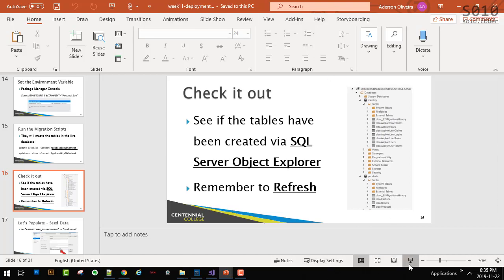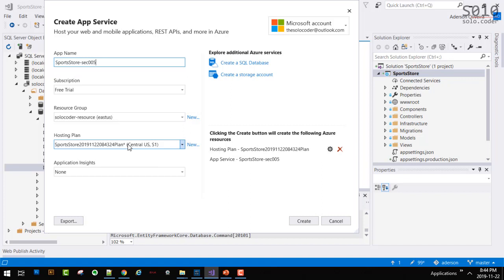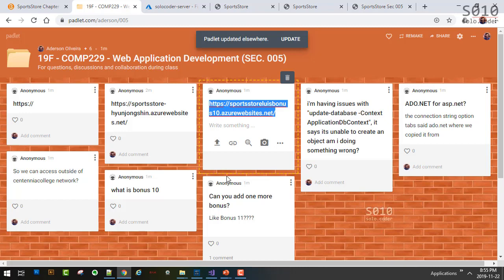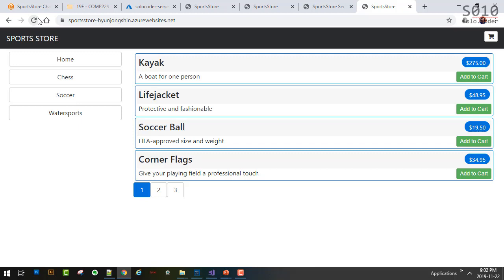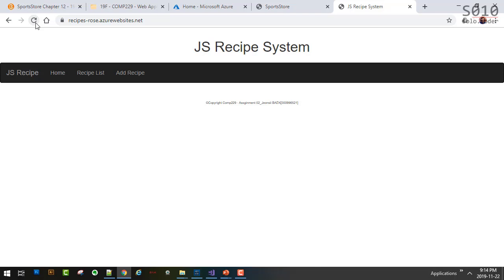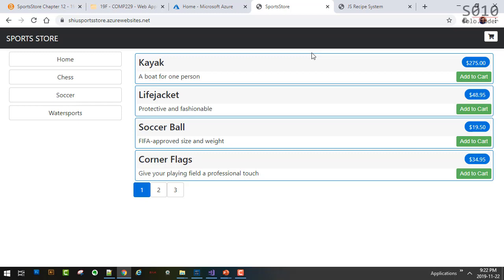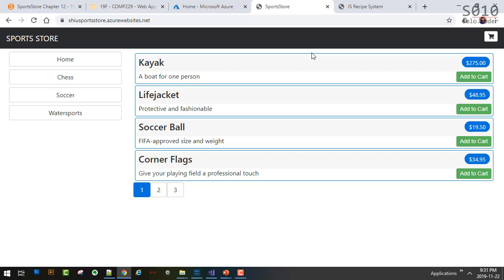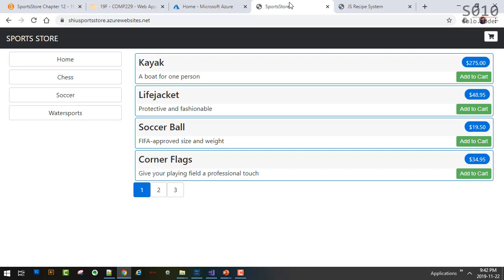week11 2019 11 22 comp229 f19 sec005 part2